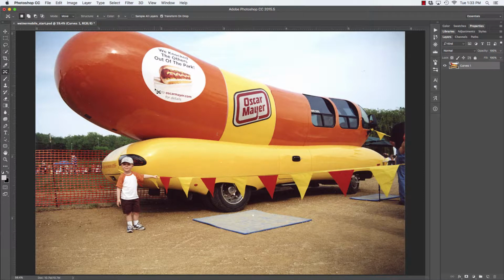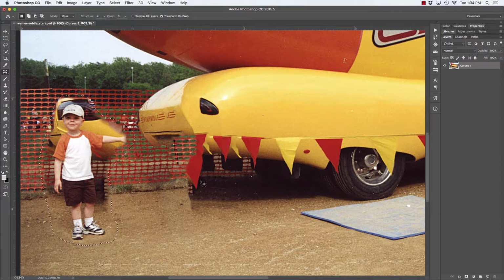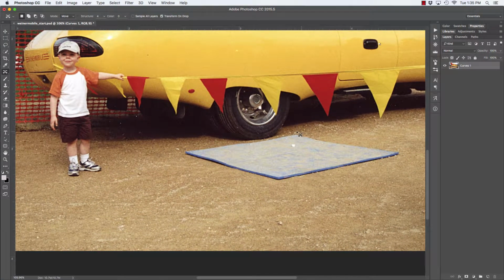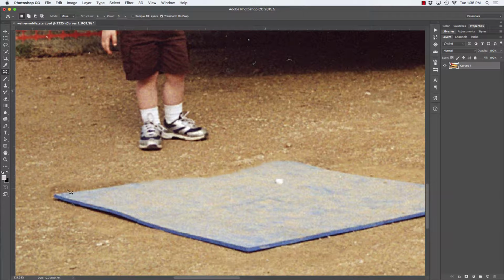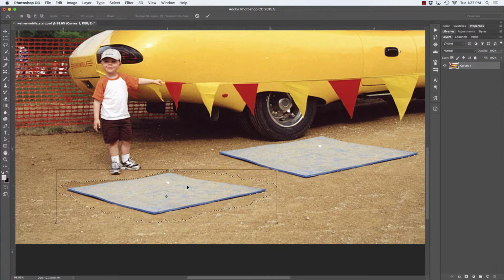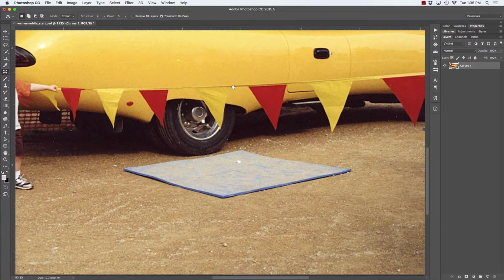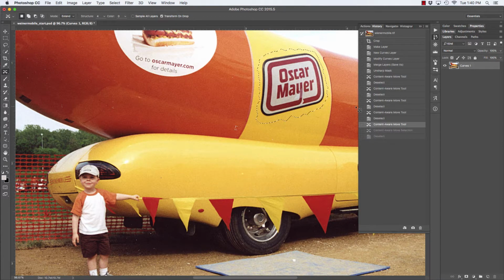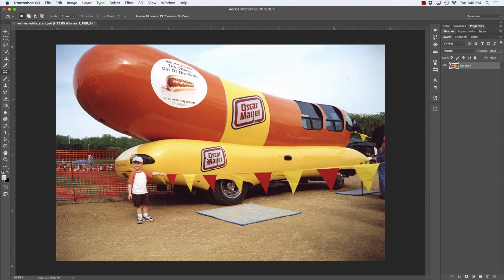Photoshop - Content Aware Move Tool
This video shows how to remove or duplicate objects in a photo with Photoshop's Content-Aware Move Tool